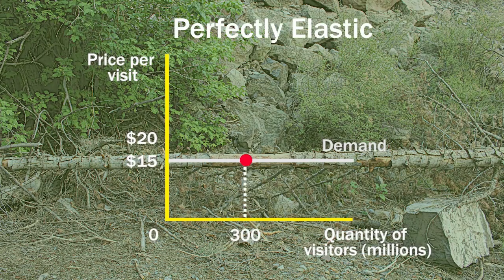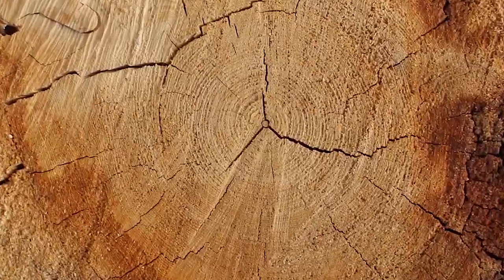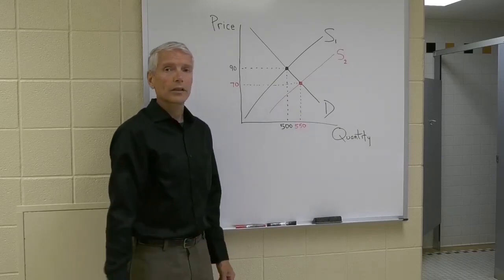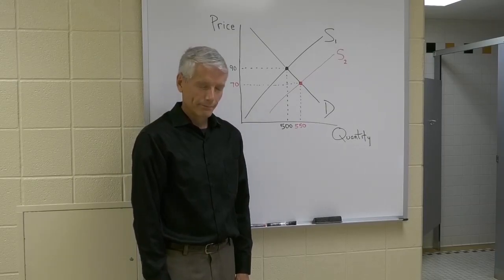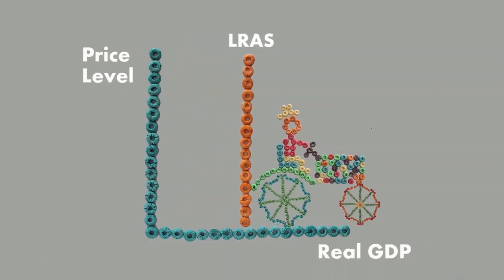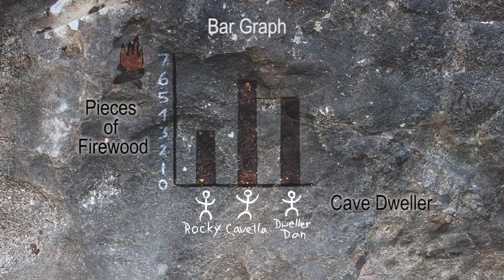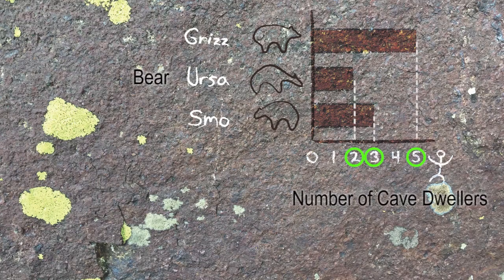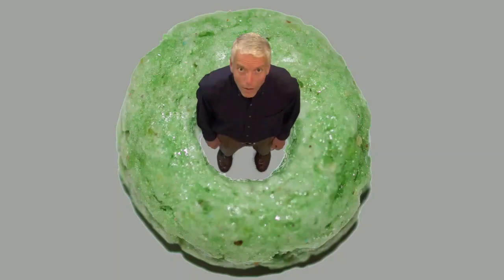Adventures in Economics Preview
If you’re an AP® Economics teacher, you probably use videos to support your teaching of economics concepts. The new third edition of Krugman’s Economics for the AP® Course brings a brand new set of videos from co-author David Anderson. These short, entertaining videos review the most important models and concepts, and each comes with a companion worksheet to make sure students fully understand these fundamental concepts.